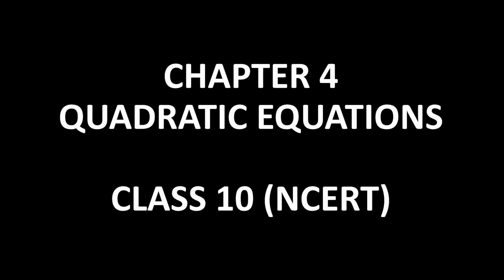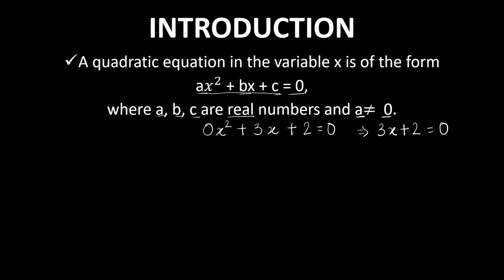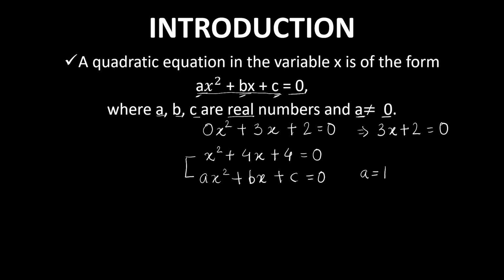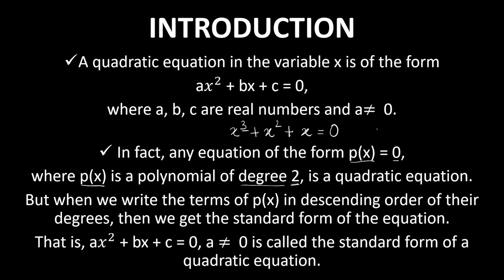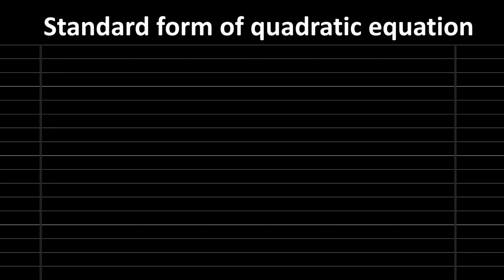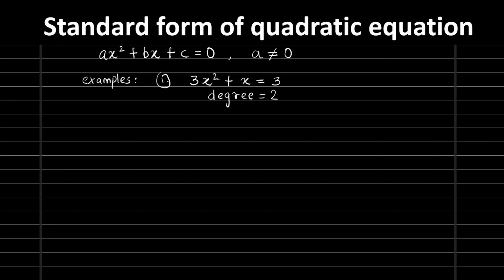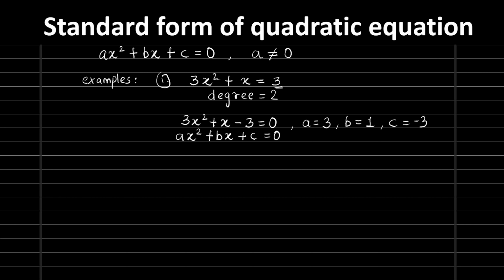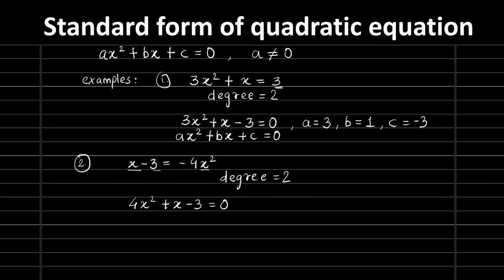1. Introduction to Quadratic Equation & its standard form| Ch 4 |CBSE| Class 10| NCERTI Mathematics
In this video you will learn about what is a quadratic equation and its standard form. You will get to know how to identify whether an equation is a quadratic equation or not.

Chapter 4
Quadratic Equations
Standard form of quadratic equation
Definition of quadratic equation
CBSE
NCERT
Class 10 Mathematics
Study Desk